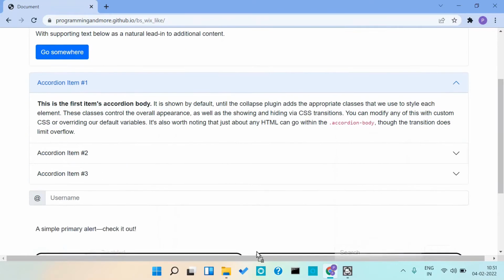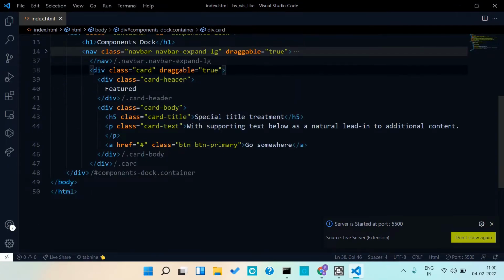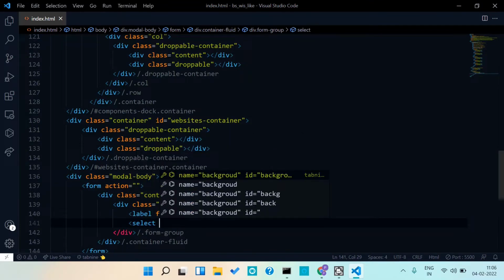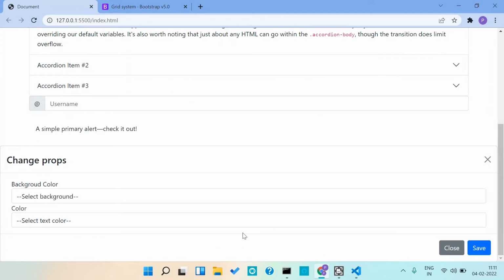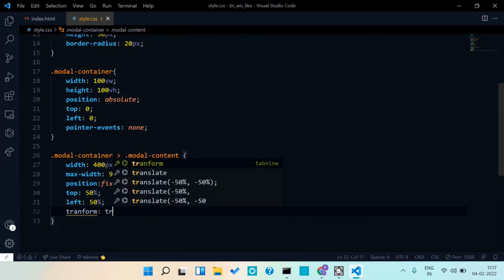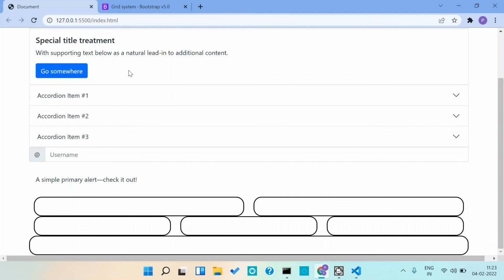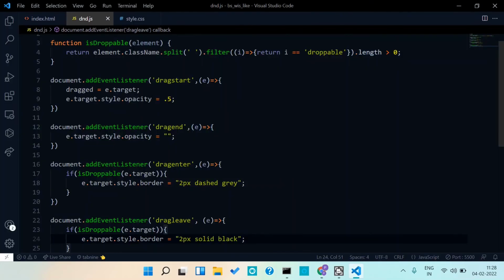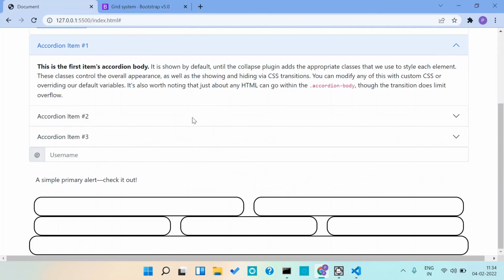How to create websites by drag n drop/ a wix like website - Part 1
This video shows how we can create an application using simple javascript events which can make applications by simply dragging and dropping bootstrap 5 components. So, we can call this a minimal version of wix.

The events discussed in this video are:
1) dragstart
2) dragover
3) dragenter
4) dragleave
5) drop